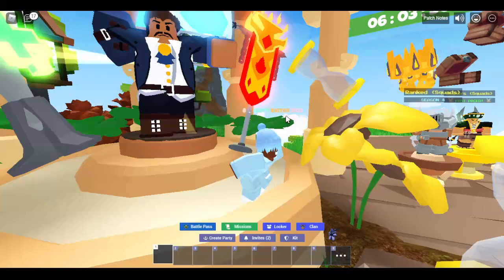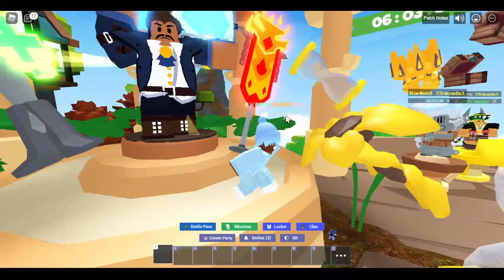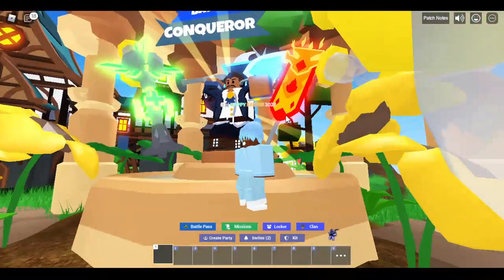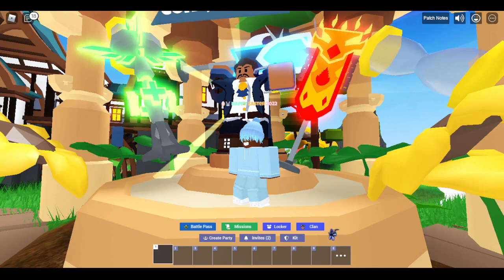NEW KIT!!!!!!!!!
We Will be looking at the new kit